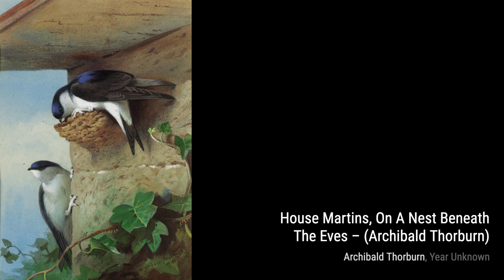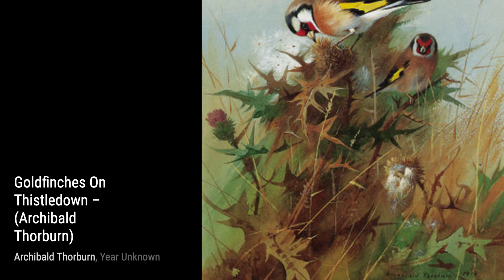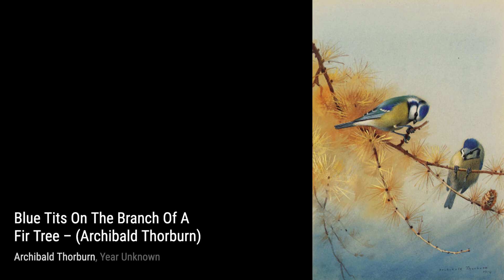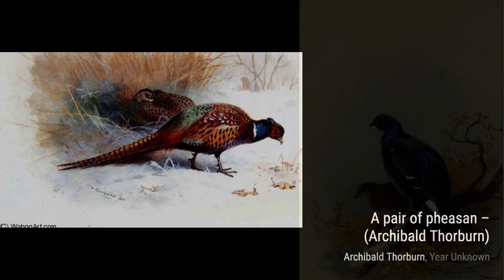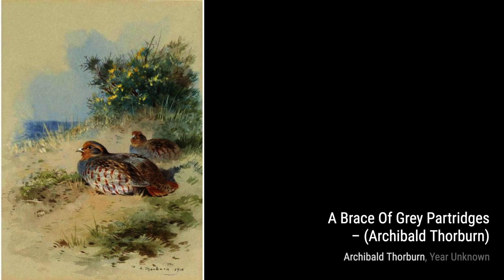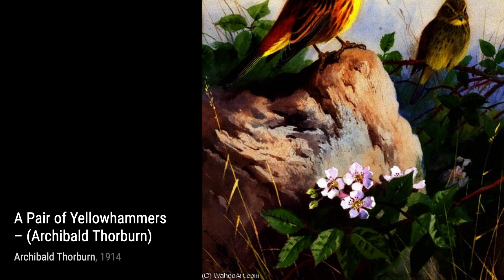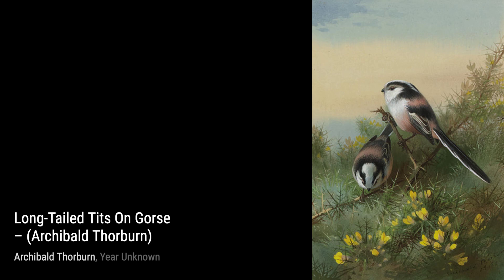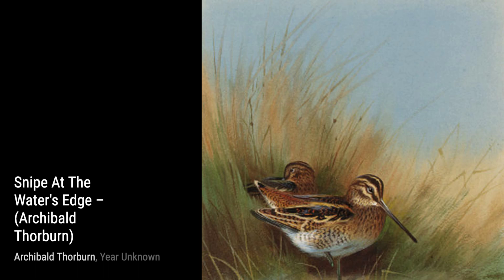404 Drawings and Paintings by Archibald Thorburn: A Stunning Collection (HD)(Part 23)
Archibald Thorburn FZS was a Scottish artist who specialised in wildlife, painting mostly in watercolour. He regularly visited Scotland to sketch birds in the wild, his favourite haunt being the Forest of Gaick near Kingussie in Invernesshire. His widely reproduced images of British wildlife, with their evocative and dramatic backgrounds, are enjoyed as much today as they were by naturalists a century ago.